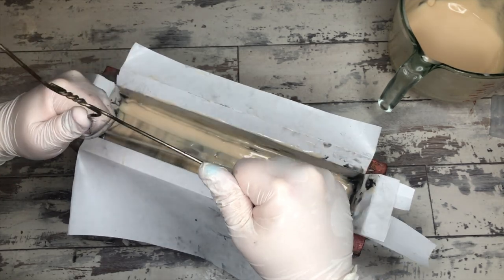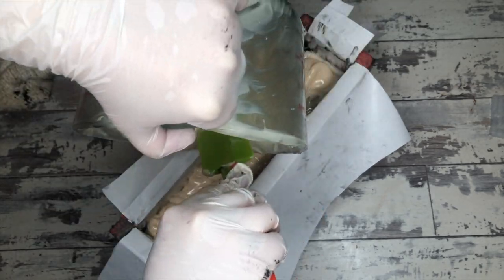She chose down?!?! She chose down! | Impression Mat Challenge | Day 313/365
FIRST: Go show The Soaprentice some love on her Etsy page. Pick up your very own Ello worm. Because they're adorable. And too cheap.

Today is the Soaprentice's turn to do the damn thing, and she did it beautifully. Because she's good at all of the things. The Soaprentice LOVES Labyrinth. So much. It's an obsession. And I'm into it. Check out her beautiful Labyrinth inspired impression mat soap. Still not on the website. Maybe tomorrow. It's been a weird week.